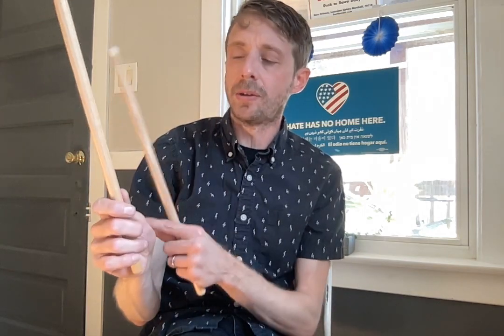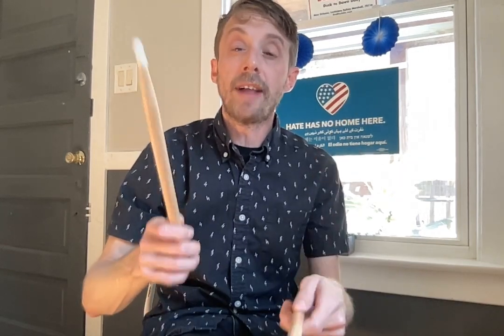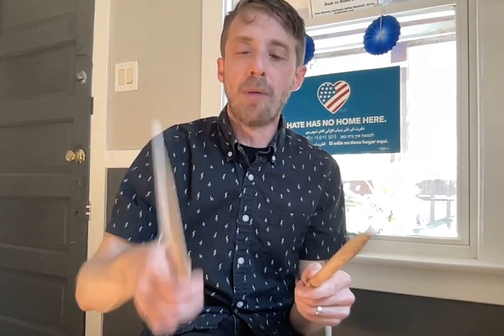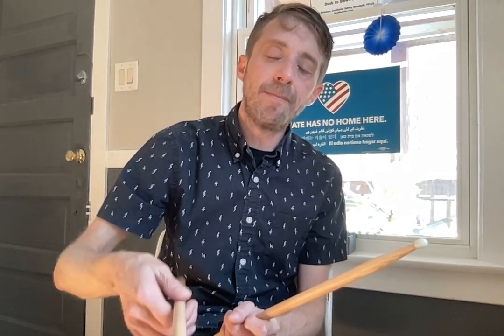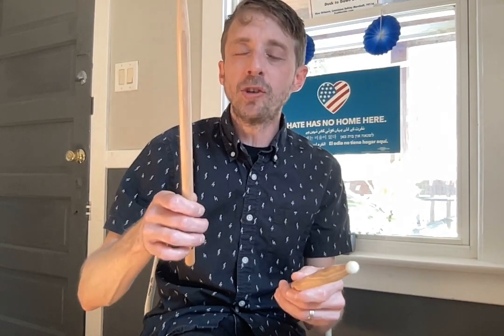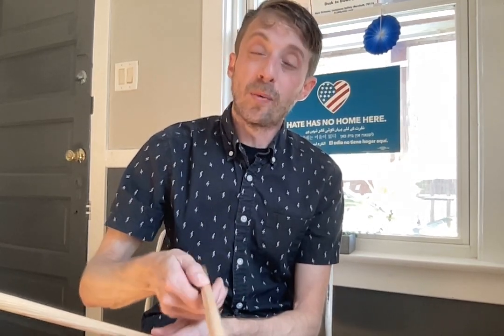Jackson Video 10/21